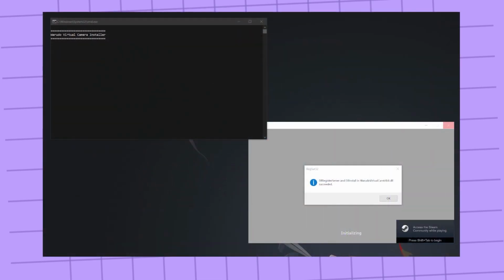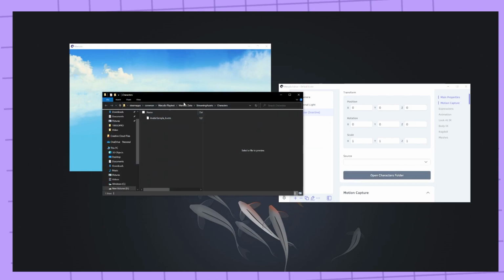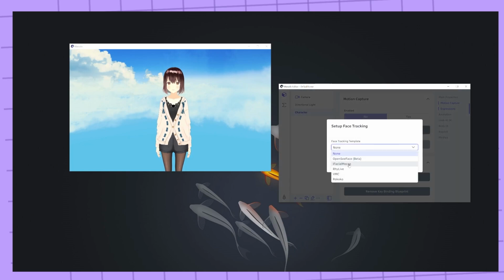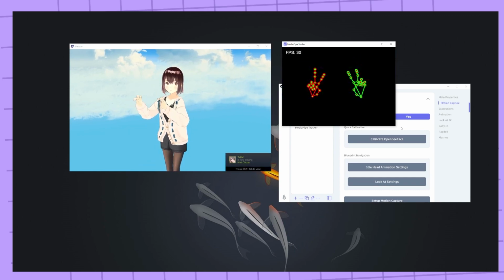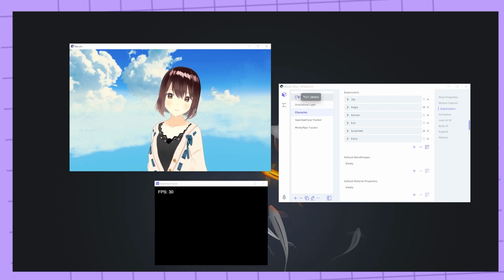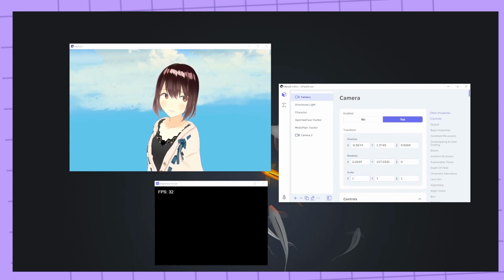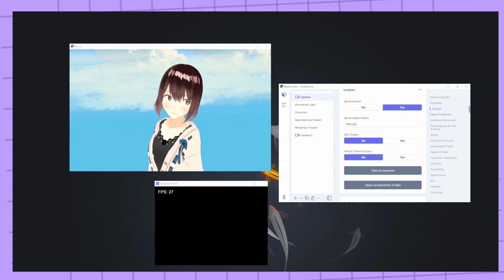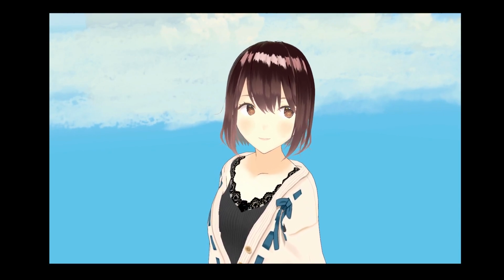Warudo QuickStart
Quickstart Guide on using Warudo for VTubing.